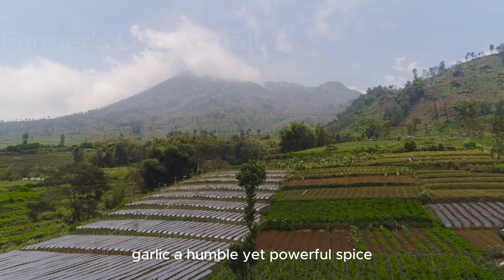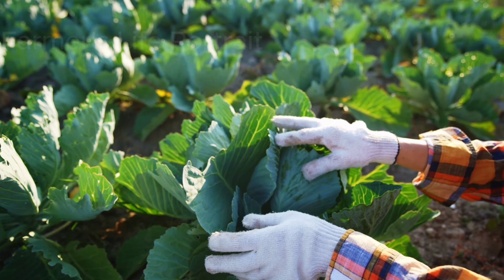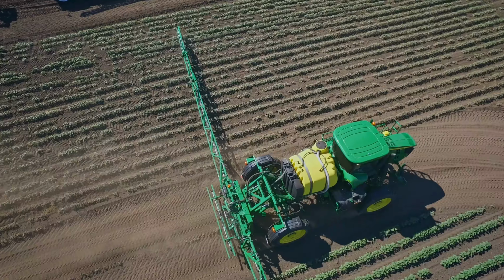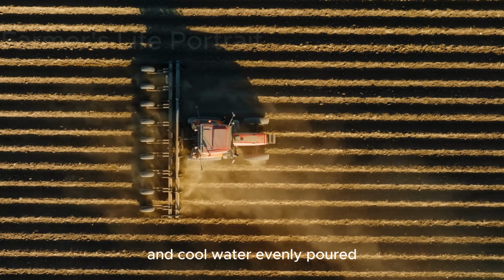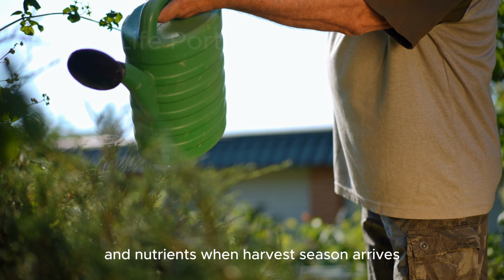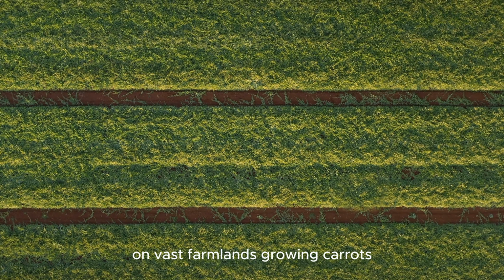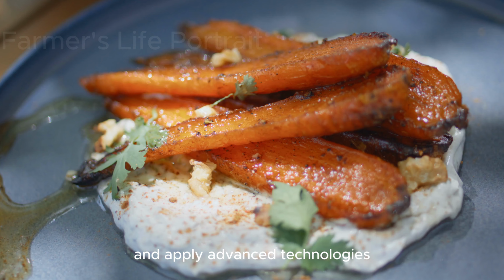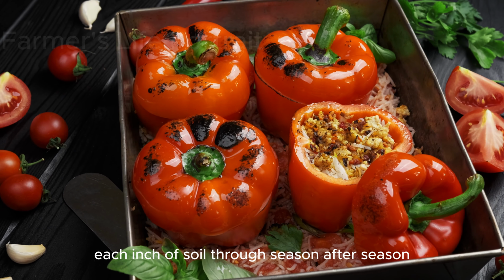The 7 Most Amazing Farmer Harvests of Fruits and Vegetables | Farmer's Life Portrait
Witness the beauty of nature and the hard work of farmers in this awe-inspiring video showcasing 7 of the most incredible fruit and vegetable harvests. From bountiful fields to vibrant orchards, each scene captures the dedication and passion behind every harvest. Feel the connection to the land, the rhythm of the seasons, and the joy of reaping nature’s gifts. Let this journey through farms and fields remind you of the simple yet profound bond between farmers and the food that nourishes us all. A heartfelt tribute to the hands that feed the world!

Welcome to Farmer's Life Portrait, a channel dedicated to capturing the daily rhythms of farming life. Here, we celebrate the hard work of farmers as they grow vegetables, harvest fruits, raise livestock, and even fish the waters. Each story showcases the connection between people and the land they nurture.

From cultivating crops in sunlit fields to caring for animals in quiet barns, we share the beauty and challenges of a farmer's world. At Farmer's Life Portrait, farming is more than work—it’s a way of life filled with purpose, resilience, and pride.